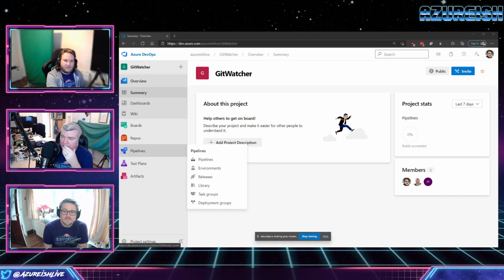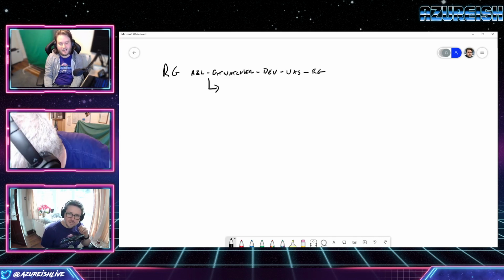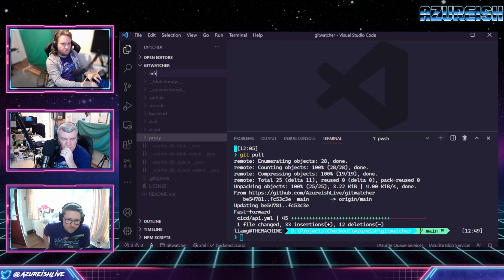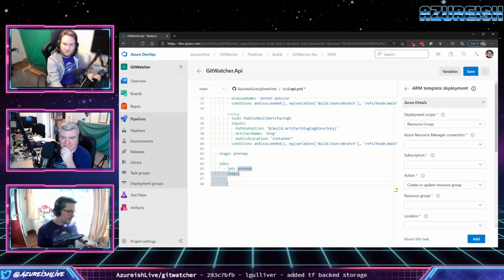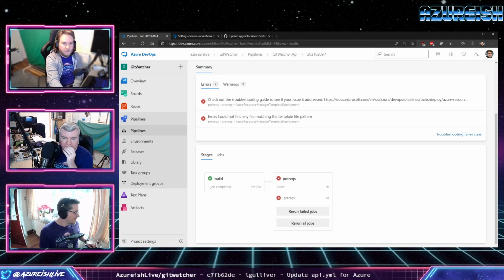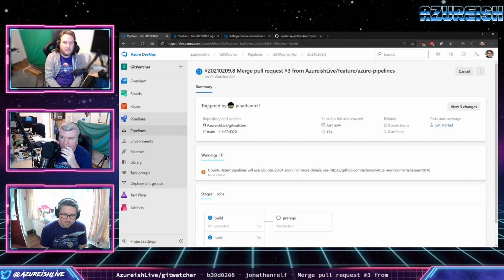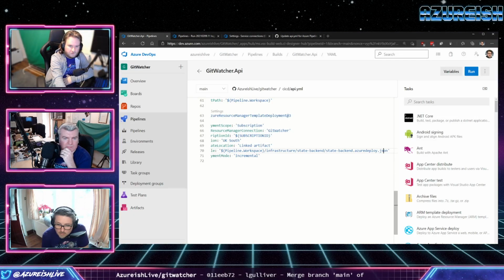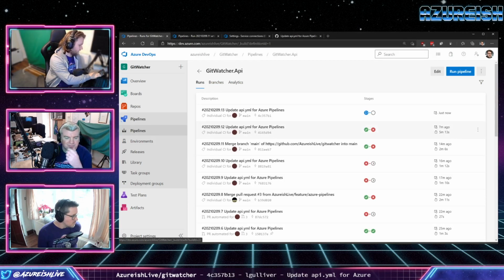Building a zero-touch CI/CD pipeline in Azure DevOps, part 2!